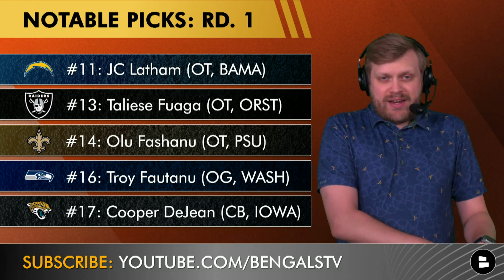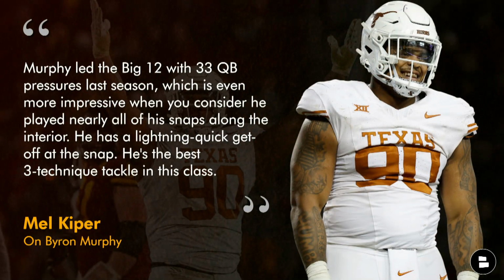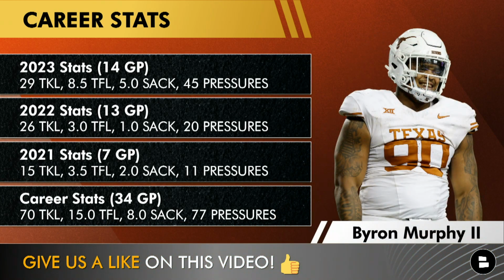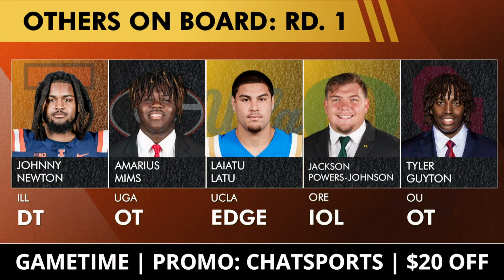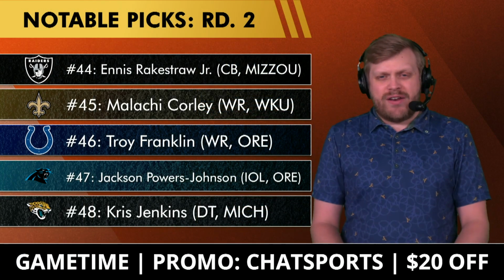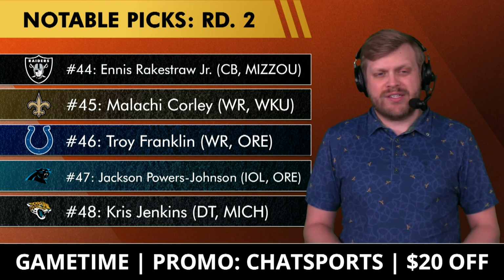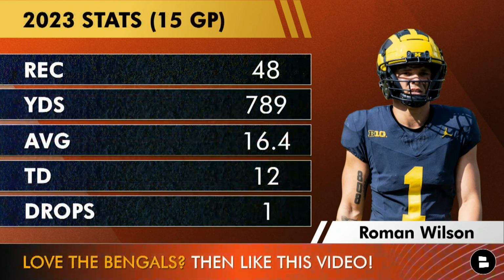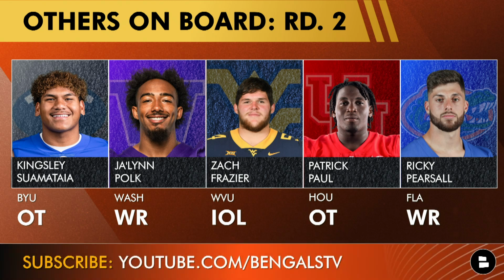Mel Kiper Mock Draft: Cincinnati Bengals Draft Picks In ESPN’s NEW 2-Round 2024 NFL Mock Draft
A new Mel Kiper 2024 NFL Mock Draft is out and the latest from ESPN’s NFL Draft expert goes two rounds! So on today’s Bengals Breakdown, host Tom Downey reacts to the Bengals draft picks in the latest Mel Kiper Mock Draft. The Bengals don’t go offensive line early, but instead add Texas DT Byron Murphy II and Michigan WR Roman Wilson.

Take the guesswork out of buying tickets with Gametime.

Don't miss a beat on Cincinnati Bengals news, Bengals rumors, and NFL draft rumors!

Mel Kiper NFL Mock Draft picks for the Bengals:
Round 1, Pick #18: Byron Murphy II (DT, Texas)
Round 2, Pick #49 - Roman Wilson (WR, Michigan)

Byron Murphy to the Bengals? Here’s the pitch from ESPN’s Mel Kiper: “As of now, I'm assuming the Bengals are keeping wideout Tee Higgins, who was franchise-tagged but requested a trade last month. If they plan to give Higgins an extension, they could instead to look toward a defense that ranked last in the league in both yards per play allowed (6.0) and yards per pass attempt allowed (8.1) last season. Murphy led the Big 12 with 33 QB pressures last season, which is even more impressive when you consider he played nearly all of his snaps along the interior. He has a lightning-quick get-off at the snap. He's the best 3-technique tackle in this class.”

Enjoy what we're doing at Bengals Breakdown by Chat Sports? LIKE the video!

No need to follow ESPN on YouTube. Check out Chat Sports for full NFL coverage instead

Roman Wilson to the Bengals? Here’s Mel Kiper’s scouting report: “Here's a spot for Cincinnati to snag a No. 3 wideout. Wilson moved up in my rankings after he ran a 4.39-second 40 at the combine; he ran away from defenders on crossers on tape, but I wasn't totally sure how he'd test. He had 12 touchdowns last season. He can be a movable playmaker in Zac Taylor's offense.”

The latest Cincinnati Bengals YouTube videos you can watch:
- Bengals Rumors: Draft Byron Murphy In Round 1? Sign DJ Chark? Trade Down In 2024 NFL Draft?
- MAJOR Bengals Rumors On Tee Higgins Trade To Bills And Drafting Brock Bowers Or Taliese Fuaga

Bengals Offensive Coaches:
Head Coach: Zac Taylor
Offensive Coordinator: Dan Pitcher
QB Coach: Brad Kragthorpe
RB Coach: Justin Hill
WR Coach: Troy Walters
TE Coach: James Casey
OL Coach & Run Game Coordinator: Frank Pollack
Pass Game Coordinator: Justin Rascati
Assistant OL Coach: Derek Frazier
Offensive Assistant: Fredi Knighten

Reply to today's questions in the COMMENTS:
- One-word reaction to drafting Byron Murphy?
- Grade the Mel Kiper Mock: A, B, C, D or F!

Get your daily dose of Bengals news, rumors, and analysis from @chatsports - featuring articles from top sources like Cincy Jungle, ESPN, and Sports Illustrated.